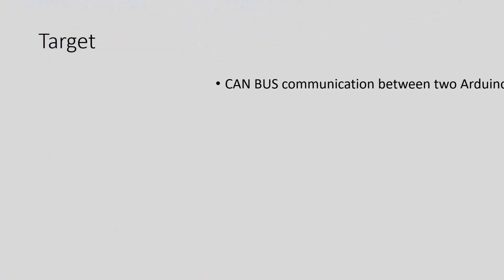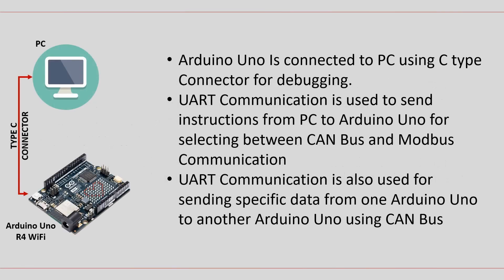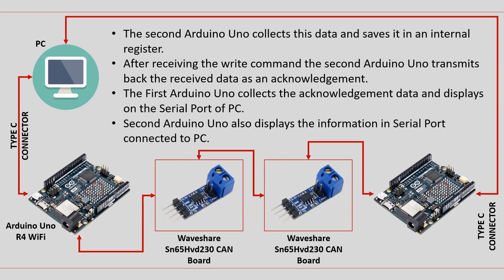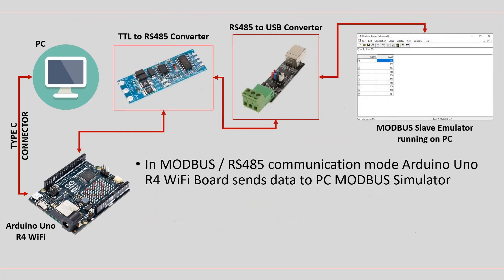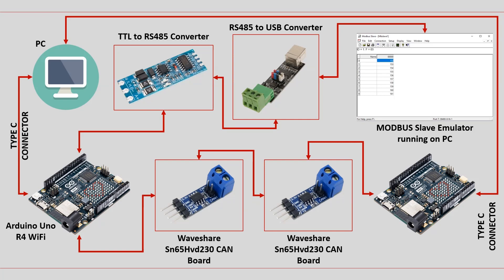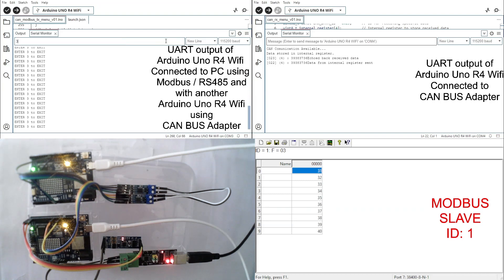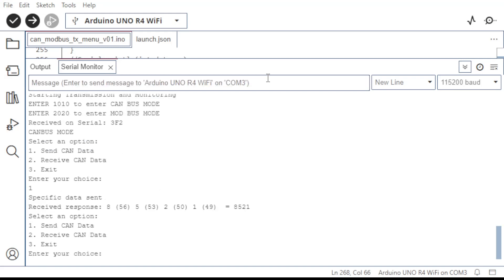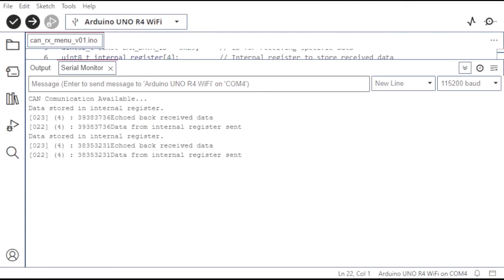ARDUINO UNO R4 WiFi BASED CAN BUS AND MODBUS COMMUNICATION (RA4M1 microcontroller)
*Description*
In this video, we delve into the world of communication protocols using the Arduino Uno R4 WiFi board featuring the RA4M1 microcontroller. Our focus is on:
1. Demonstrating CAN BUS communication between two Arduino Uno R4 WiFi boards.
2. Establishing Modbus Communication between the Arduino Uno R4 WiFi board and a Modbus Simulator on a PC.
3. Exploring RS232/UART control of the Arduino Uno R4 WiFi board.

We'll showcase how these implementations verify the operation of CAN Bus and Modbus on a common board with a Renesas Chip. The video includes detailed steps for setting up and executing communications, including UART instructions, data formatting, and real-time data handling in both CAN Bus and Modbus modes. By the end of this tutorial, you'll have a clear understanding of implementing these protocols using the Arduino Uno R4 WiFi.

*Keywords*
arduino can bus
arduino modbus
- Arduino Uno R4 WiFi
- RA4M1 microcontroller
- CAN Bus communication
- Modbus communication
- UART Control
- RS232
- Renesas Chip
- Serial Port Communication
- Arduino Programming
- IoT Protocols
- Embedded Systems
- DIY Electronics
- Arduino Tutorials
- Communication Protocols